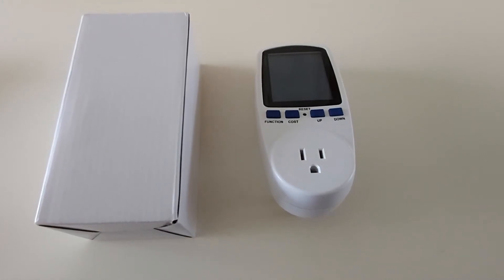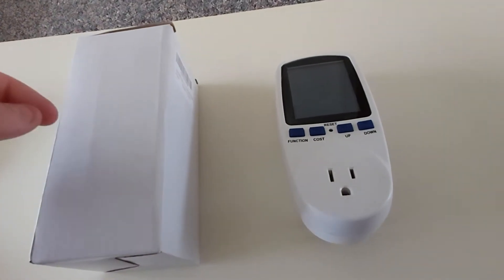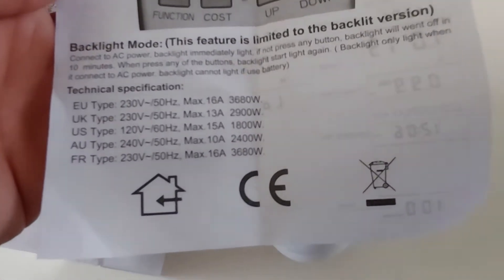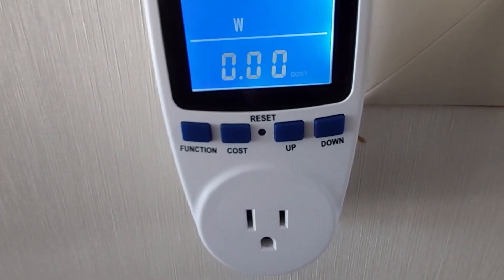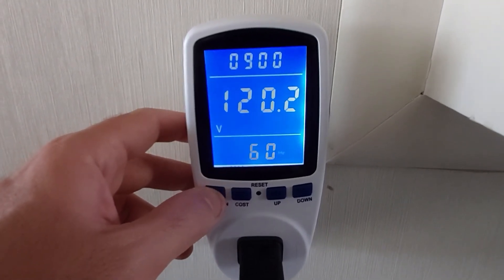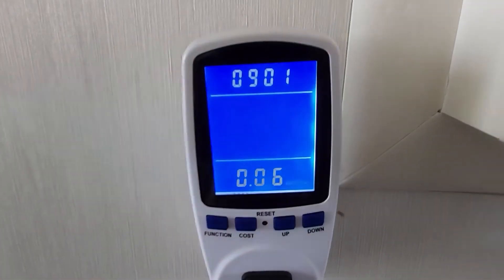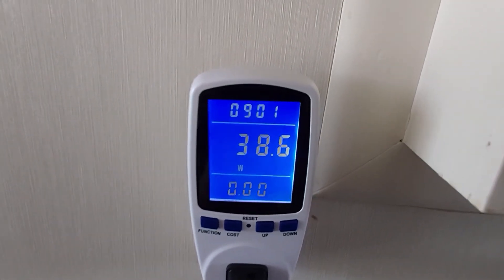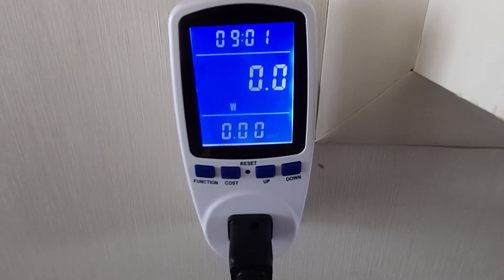Bright LCD Display Power Consumption Meter | Kill A Watt Review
This unit will tell you how much power your electronics or appliances are consuming.

Tubebuddy.